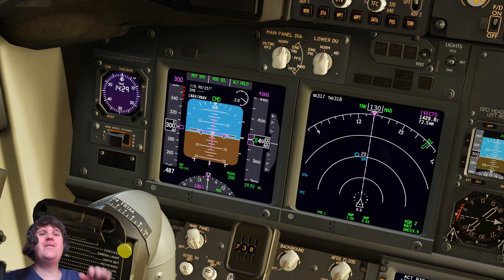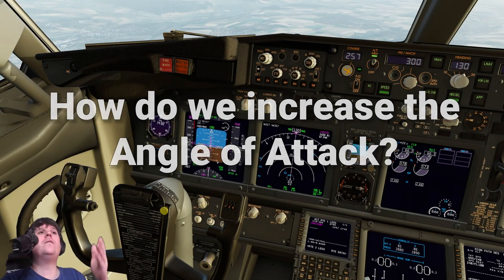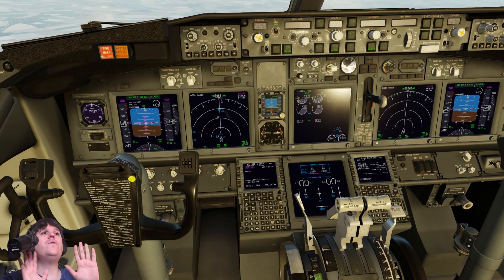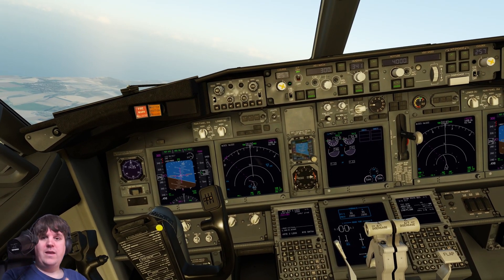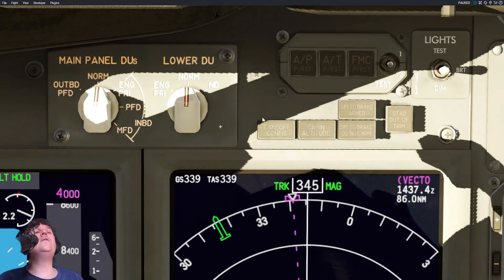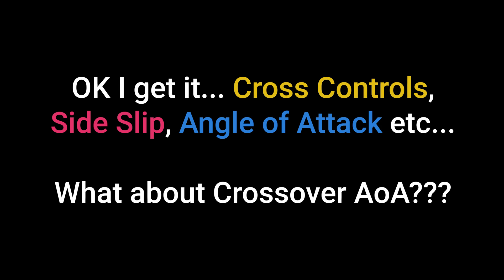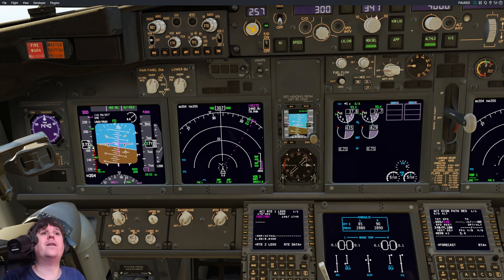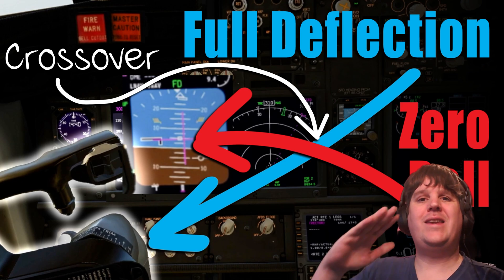What is Crossover Angle of Attack? | a Real World Killer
We will use a Real World (AAL) Training Video,  Air Crash News Articles, some Principles of Flight, and a VIRTUAL 737 to explore CROSSOVER ANGLE of ATTACK.

Let's see if we find out WHAT this mysterious force is, WHY it comes about, and HOW it killed so many people.

This video contains real world footage and information, but I am prone to making mistakes. Any information you learn from this video should be used for the virtual skies only.

If you are in a real life emergency, with rudder hardover and risk suffering  crossover angle of attack, and searched this youtube video using onboard WiFi, in the hopes you can learn what to do, and save the day, then I recommend you watch it.  Twice.

Seriously though, Real world accidents took place when pilots did not recognise the symptoms of crossover angle of attack.  As with all airline accidents (and 1 pilot who saved the day!) lessons were learnt - and genuinely so, ensuring safer skies.  Watch this, and your virtual skies will be safer too!

Modern day pilots are taught the effects of crossover AoA, and how to deal with it.  It is important to recognise this term is NOT widely used or understood, but absent another more suitable term, we'll stick with the definition given to us by American Airlines' AAMP.

Source Material:
Stick and Rudder: An Explanation of the Art of Flying  (book written in 1944, this is PROBABLY the best book ever written on flying, and comes in before the jet, FBW, Glass cockpits, FMC's and the likes).  It is available as “included catalogue” for those with audible.  I can't recommend it enough.

Captain Warren VanderBurgh, American Airlines, and their Advanced Aircraft Manoeuvring Program.  (See youtube search to watch these in full, I included a few seconds in this video)

Flight 174 (movie) - Used 13 seconds for comment to aid educational purposes and material in this video and without profit.

My own Real world experience, which ended up with an offer to become a flight instructor (voluntary basis) with the Air Cadets. Unfortunately I had to decline, but it was a time that was a lot of fun for many reasons.  Since then it’s been simming and a genuine passion for researching all things flying.

Contents:
0:00 What's Crossover AoA in 5 seconds
1:01 Chapter 1 - Angle of Attack
2:45 Chapter 2 - Manipulating AiA
3:33 Chapter 3 - Using Rudder to Roll
4:20 Chapter 4 - Secondary Rudder Effects
5:06 Chapter 5 - Cross Controls
6:19 Chapter 6 - Pushing FULL Rudder
7:27 Chapter 7 - Demonstrating Side Slip
8:35 Chapter 8 - Putting It ALL Together
10:10 Chapter 9 - Crossover Alpha!
11:29 Chapter 10 - I Get It!